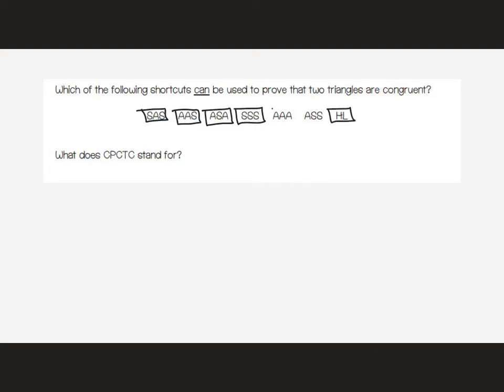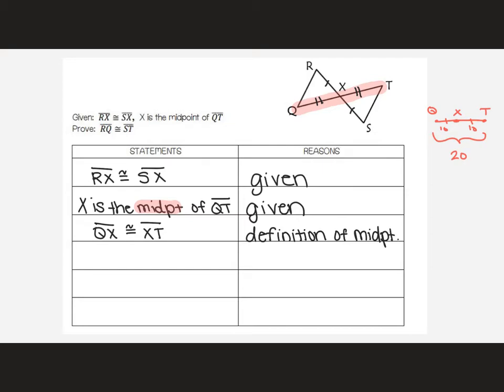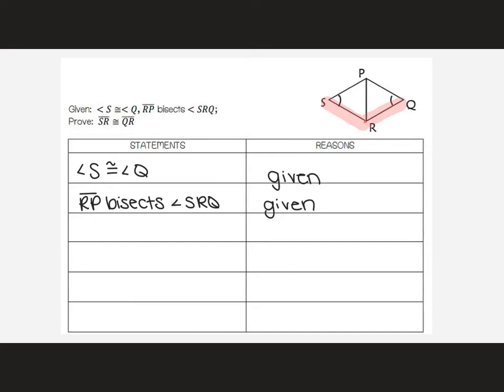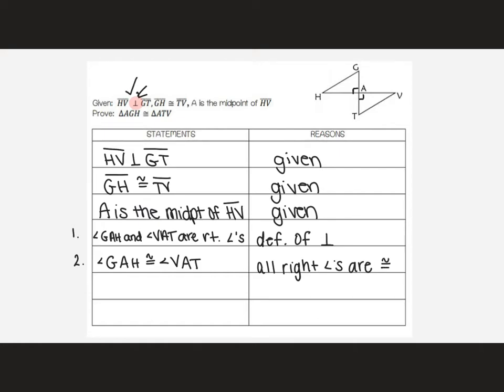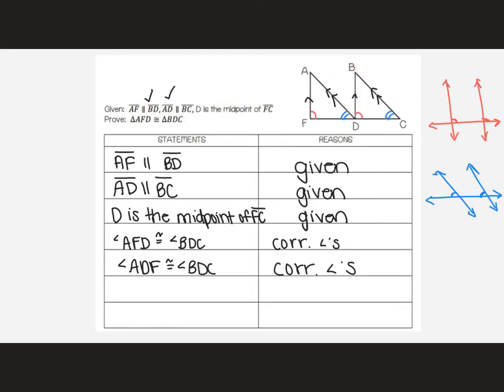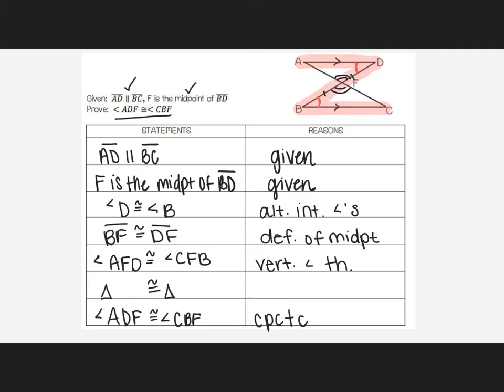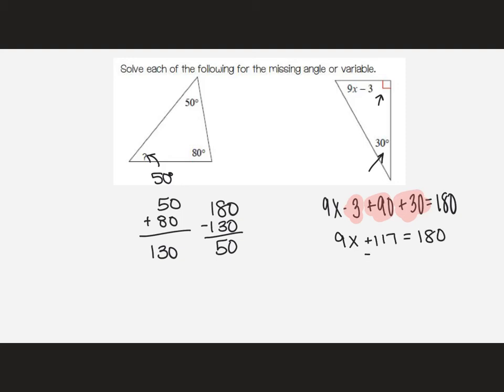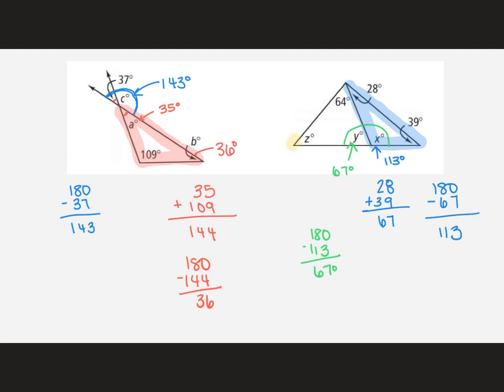Chapter 4 Review - Video Key